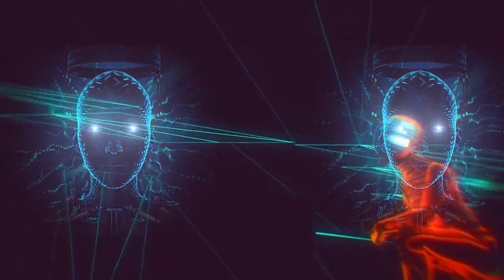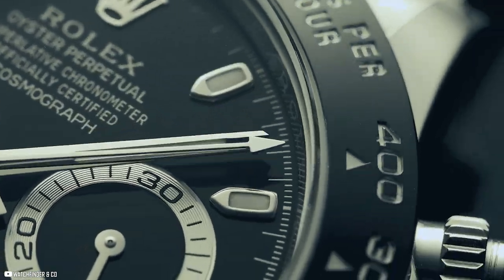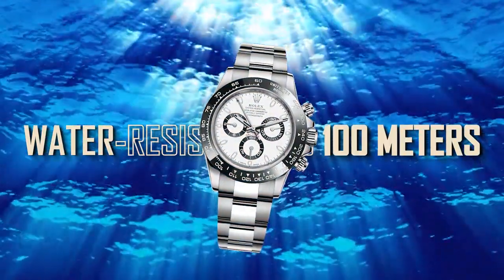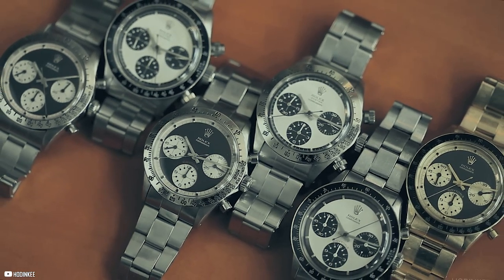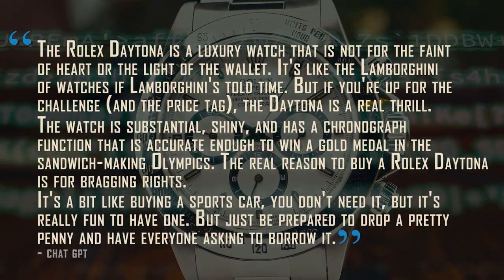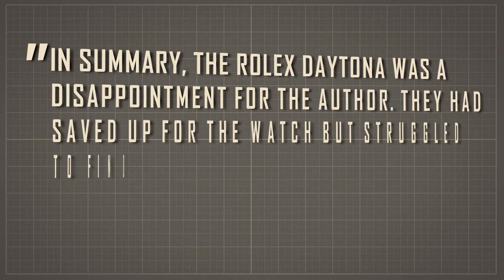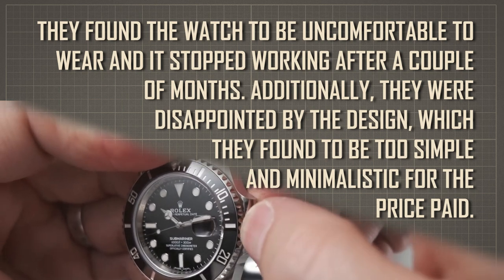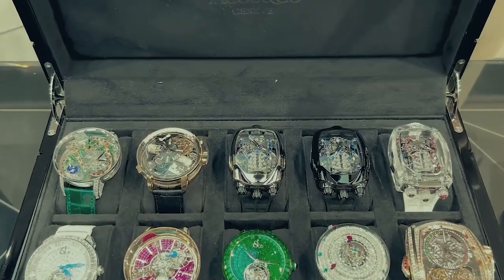I Asked ChatGPT to Review a Rolex Watch and This Happened…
We wondered what an AI would say if we asked it to review a watch. So, we did exactly that. We expected it to just write a bunch of stuff about it, but after about 30 seconds, we were shocked by how good the review was.

By default, the review was positive. Understandably, the Rolex was reviewed as this amazing luxury item, but what if we told it to write a negative review? Well, stick around and find out all the fun and interesting ways ChatGPT reviewed the watch...

If you want to find out what happened when I Asked ChatGPT to Review a Rolex Watch, watch the video until the end...

Hope you enjoyed this video about ChatGPT & Rolex.